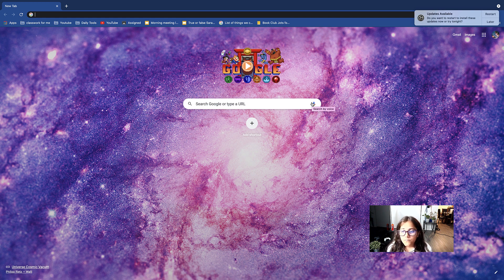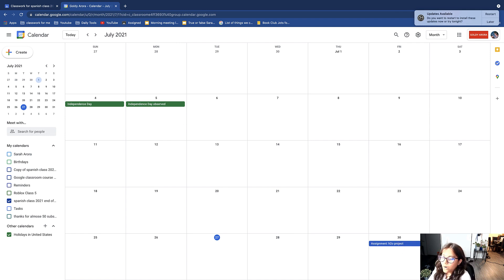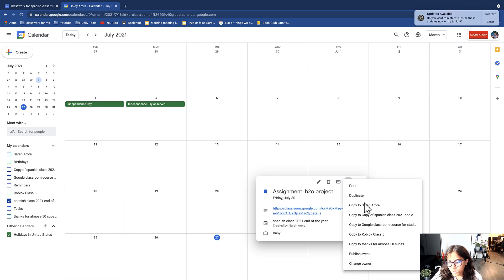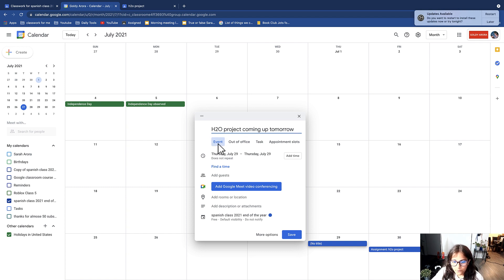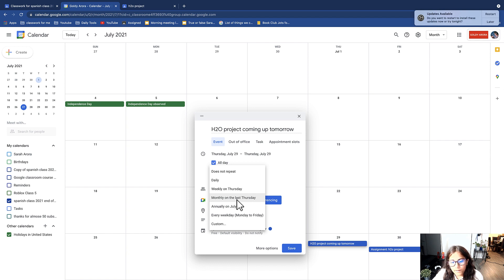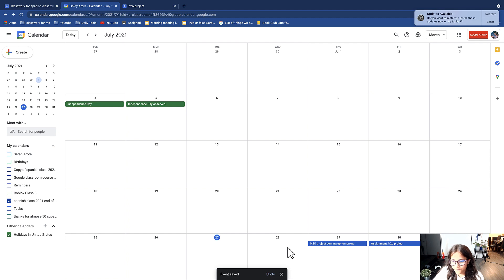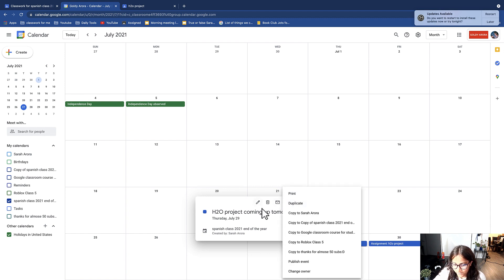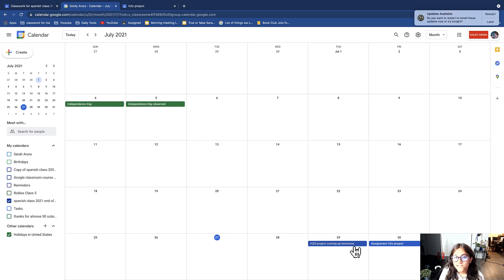Google classroom class calendar